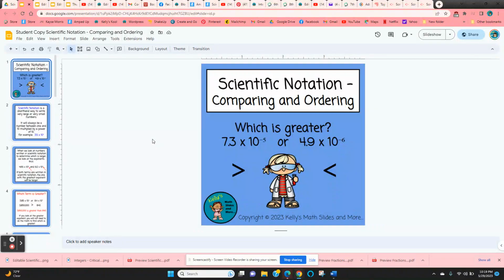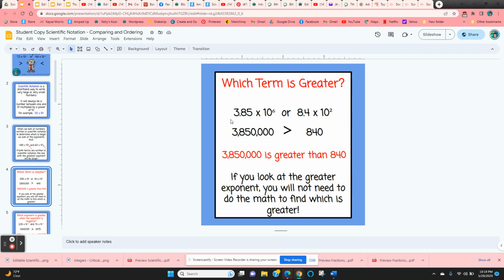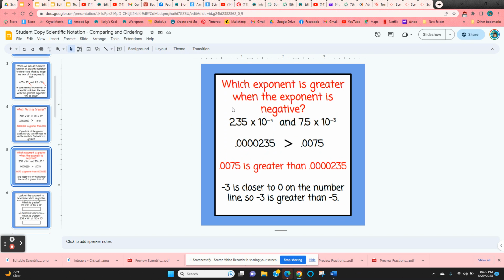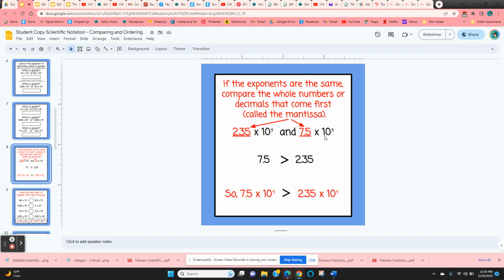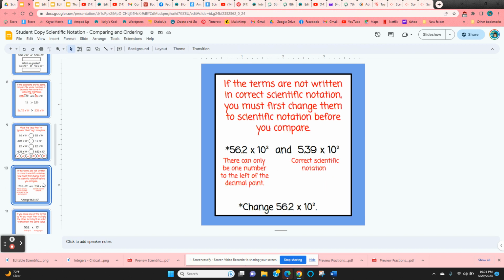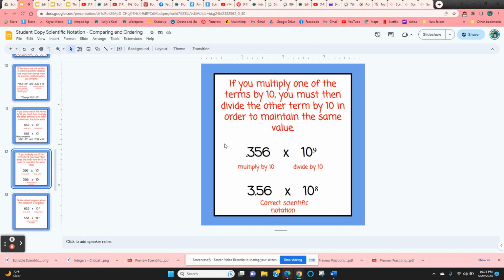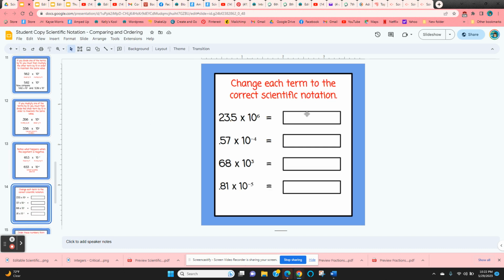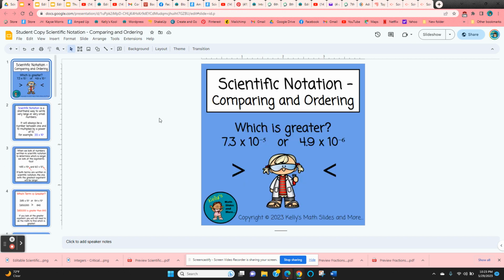Scientific Notation - Comparing and Ordering